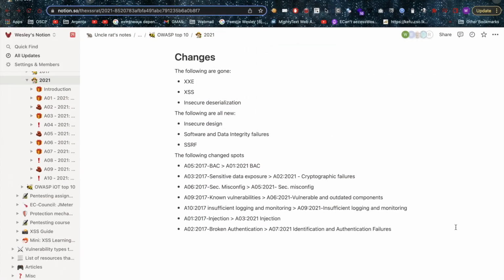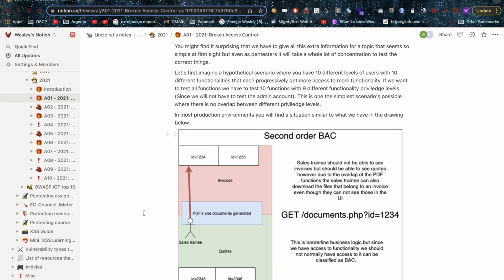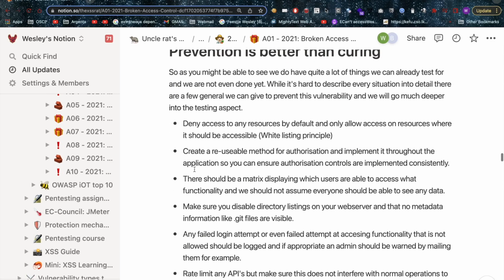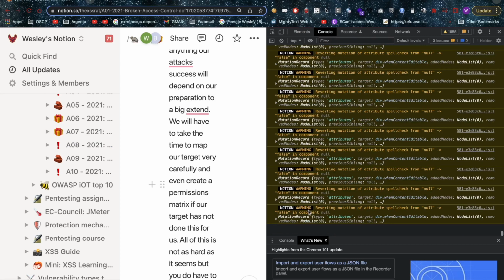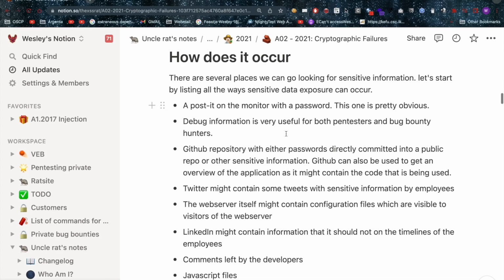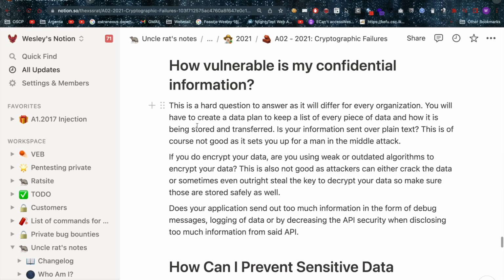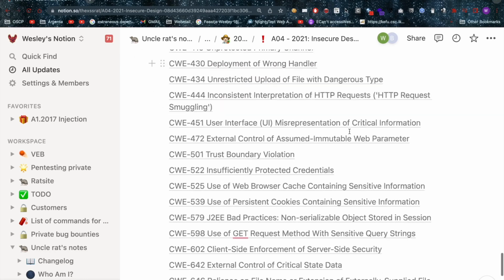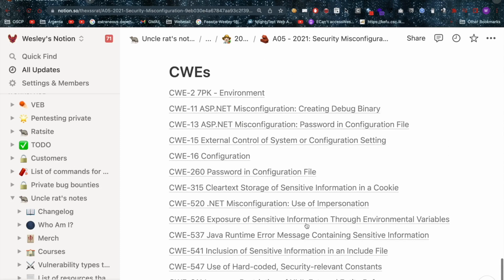The OWASP top 10 2021 - A1 to A5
thexssrat